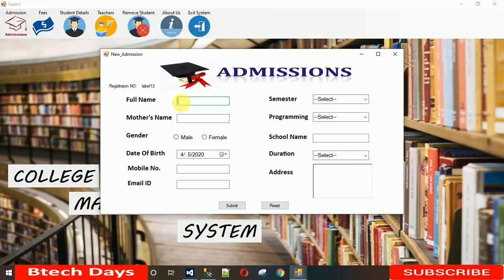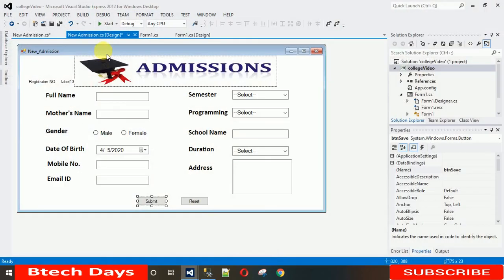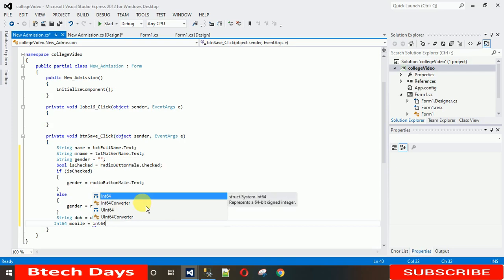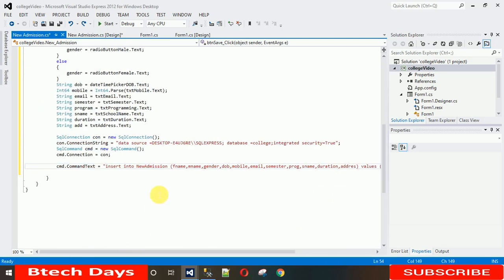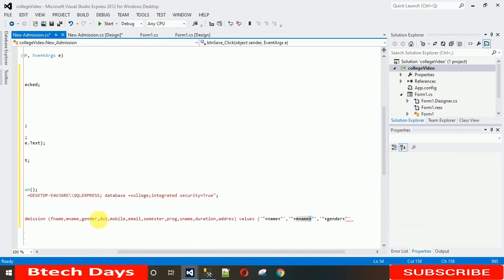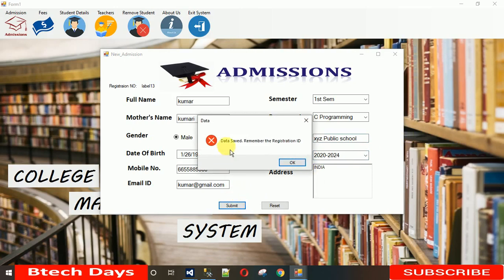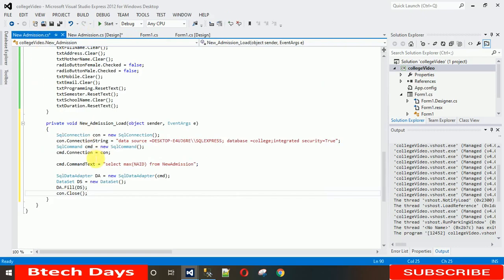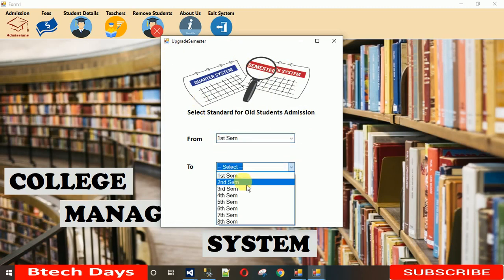3. College Management System in C# - New Admission Back End Coding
And

SQL Query
SQL query to create DATABASE:
create database college;

SQL query to create New Admission Table:
create table NewAdmission(
NAID int NOT NULL IDENTITY(1,1) primary key,
fname varchar(250) not null,
mname varchar(250) not null,
gender varchar(10) not null,
dob varchar(50) not null,
mobile bigint not null,
email varchar(150),
semester varchar(100) not null,
prog varchar(150) not null,
sname varchar(150) not null,
duration varchar(120) not null,
addres varchar(250) not null